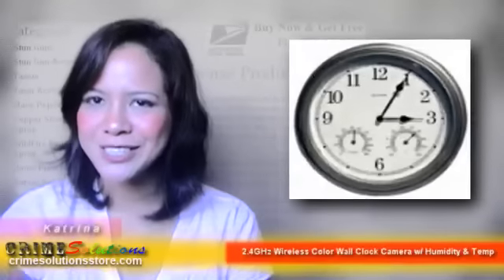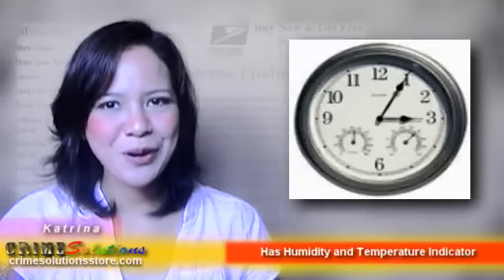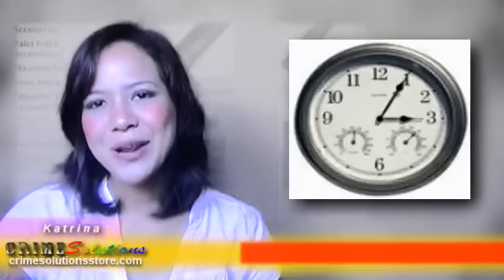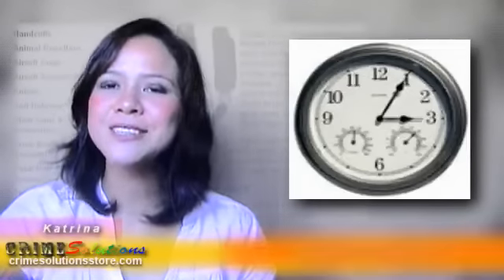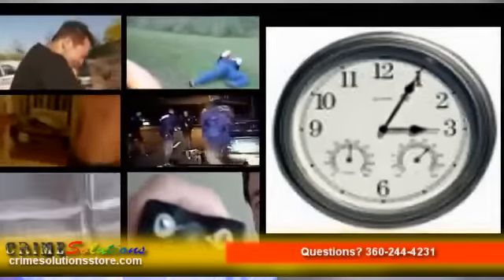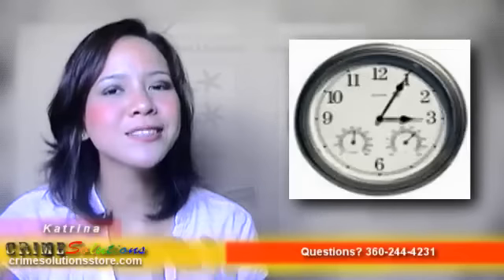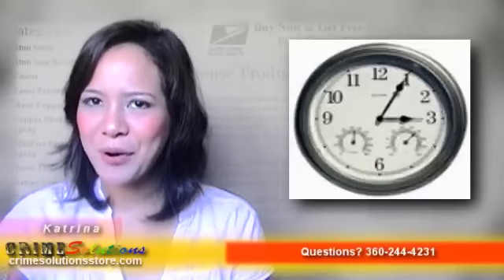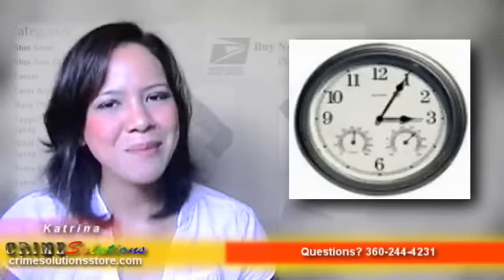2.4GHz Wireless Color Wall Clock Camera w/ Humidity & Temp Review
2.4GHz Wireless Color Wall Clock Camera w/ Humidity & Temp Review - If you are pissed as to why your personal stuffs keep missing in your house and would like to catch who the culprit is, or if you would like to install a hidden camera but can't since you don't have experience with surveillance equipments, or if you have some employees that you would like to have an eye on especially when they know you are not there, then what you need is 2.4GHz Wireless Color Wall Clock Camera W/ Humidity & Temp, This will not only tell you the time but will also be your second pair of eyes in the location you want.  2.4GHz Wireless Color Wall Clock Camera W/ Humidity & Temp is a fully functional clock and with the extra features like thermometer and hygrometer, no one will even notice that your elegant Wall Clock actually has a hidden camera inside it.  This hidden camera is very flexible because Wall Clocks can normally be found at the office and even at home. 2.4GHz Wireless Color Wall Clock Camera W/ Humidity & Temp is not weather proof, don't use it outdoor and it will surely last for almost a lifetime. Invest on your safety and security by getting the best crime prevention, self defense/self defence, personal protection, personal self defense, or home security tools that we offer at crimesolutionsstore.com.